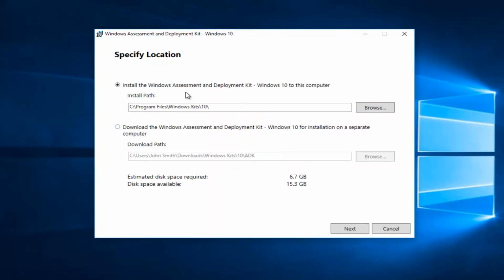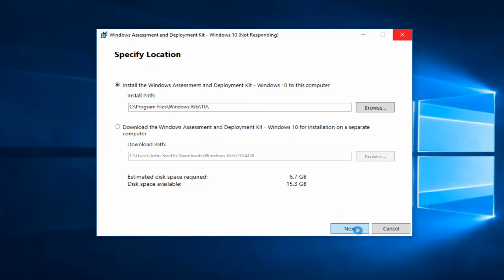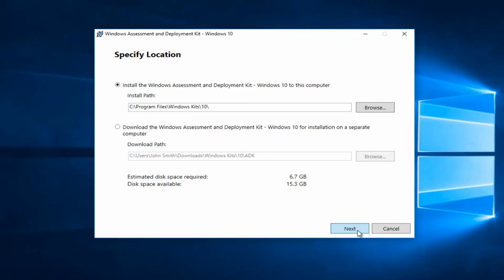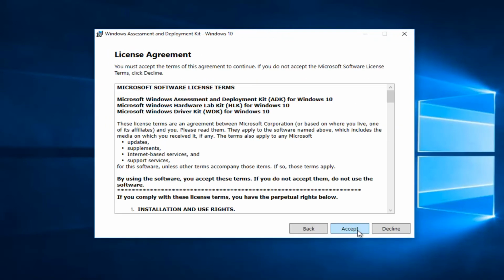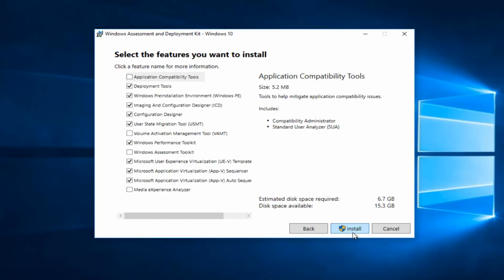How To Download And Install The Windows Assessment and Deployment Kit Windows ADK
This tutorial will show you how to download and install the Microsoft Windows 10 ADK.